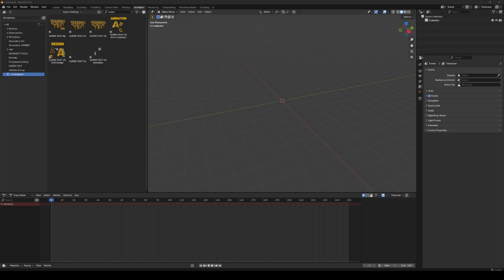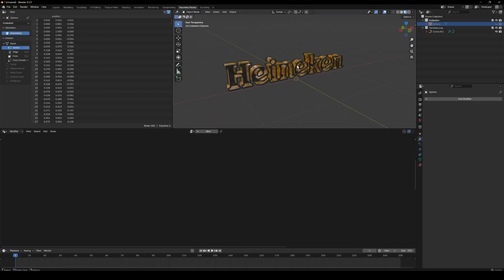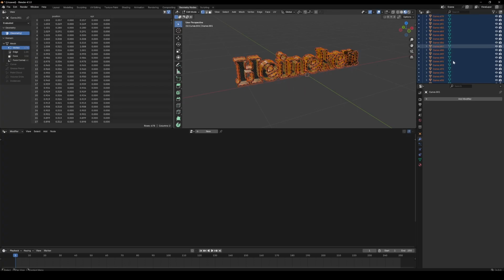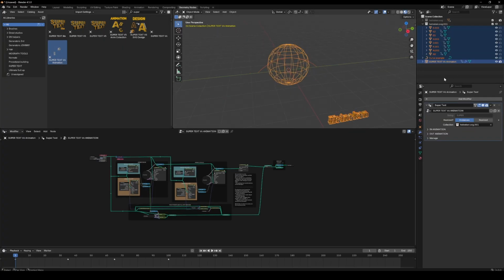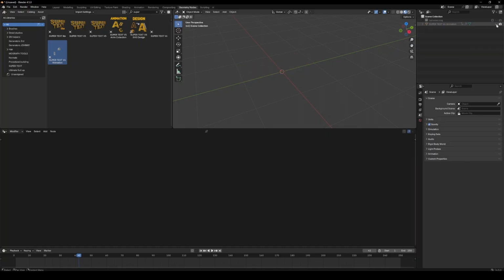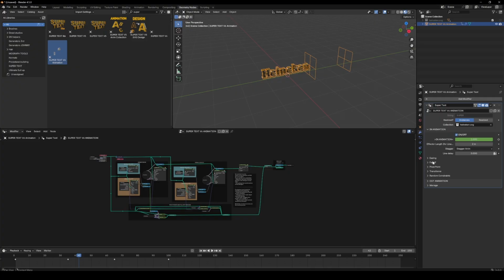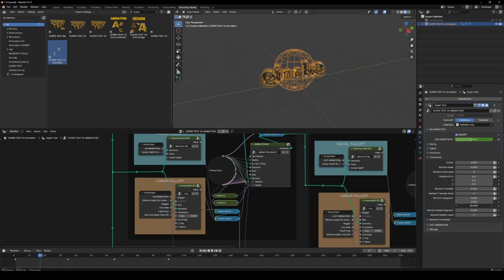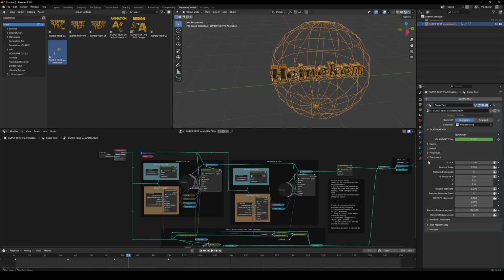Super Text SVG Workflow v6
00:00 - Start
00:08 - Import SVG logo
00:25 - Apply the design geo node and edit a bit
01:27 - Convert to mesh and prepare it
02:19 - Drag and drop the Animation asset
02:49 - Correct the orientation
03:42 - Animation options